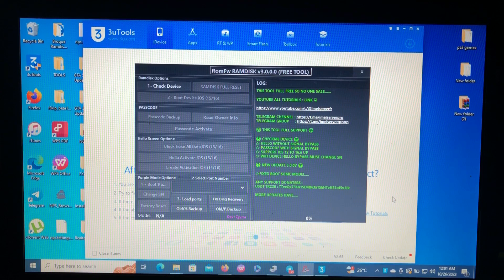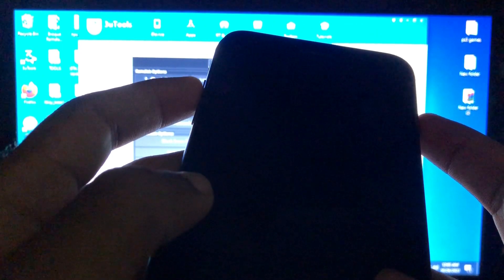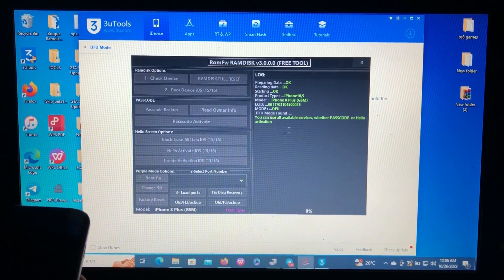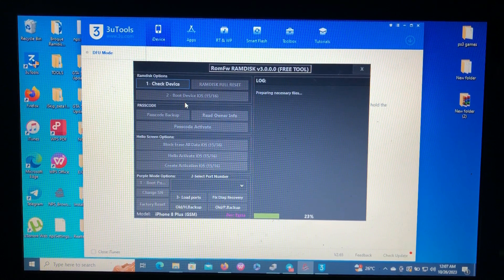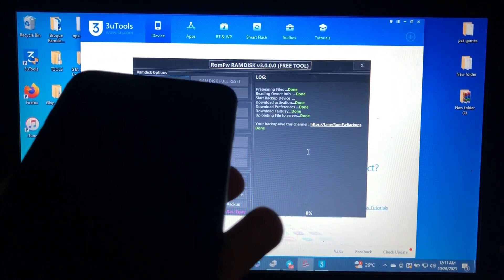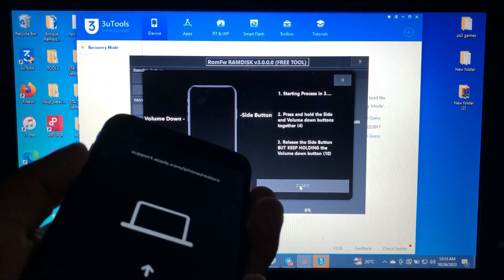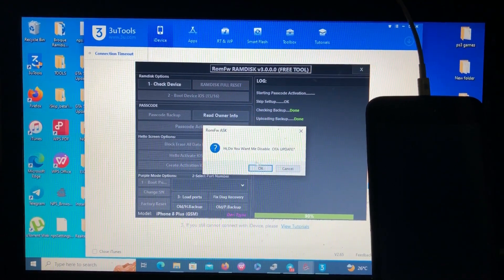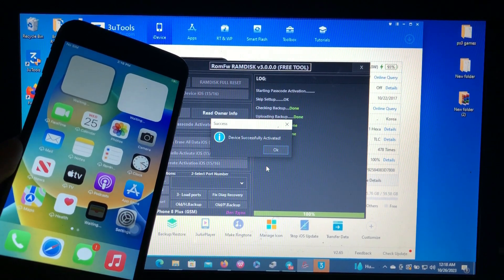[*FREE]Unlock your iphone without passcode or iCloud | bypass iPhone disabled with Signal support😱✅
Download RomFw

Join RomFw telegram

Tags [Ignore]:
15 ramdisk tool free, ios15, icloudbypass, ramdisk
12, how to bypass iphone passcode, no jailbreak
15.6 unlock tools, new icloud unlock, icloud bypass